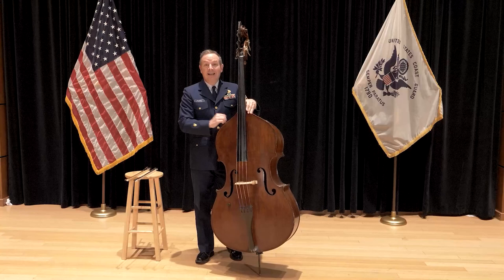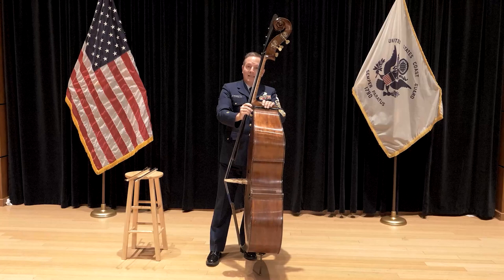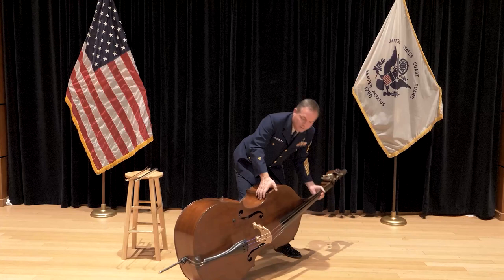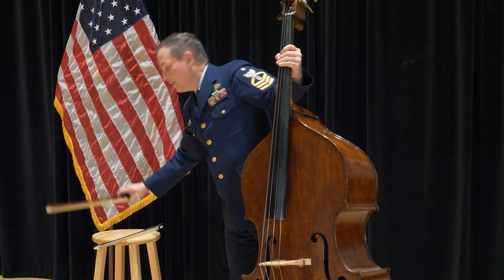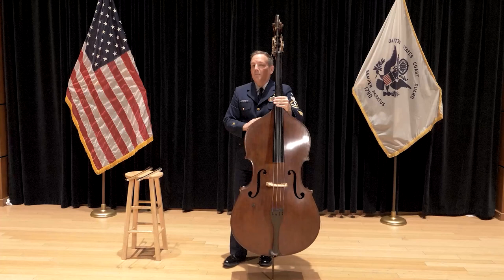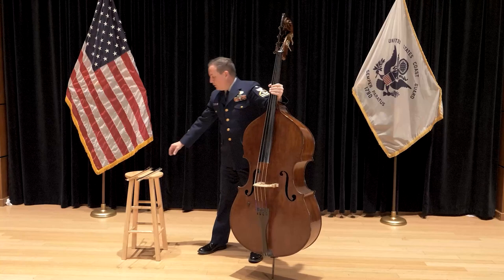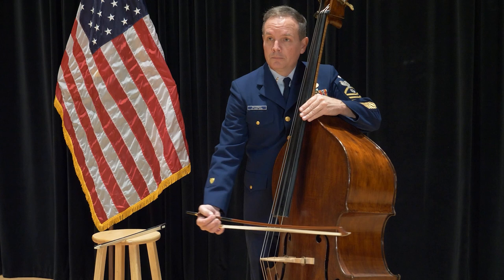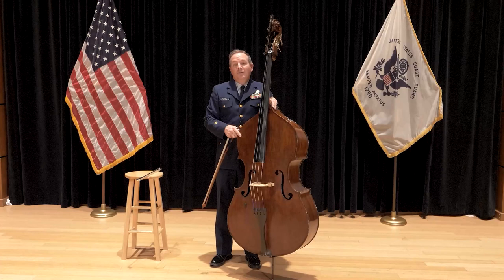Education Series: Beginner Double Bass with MUCS Mark McCormick